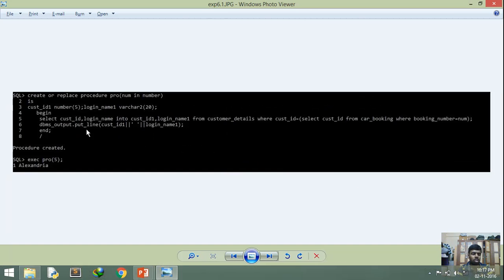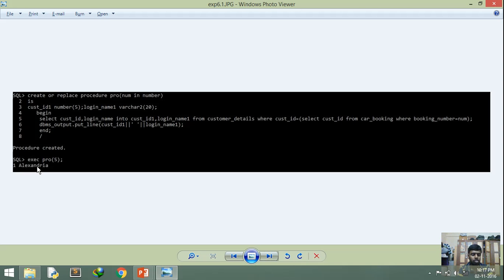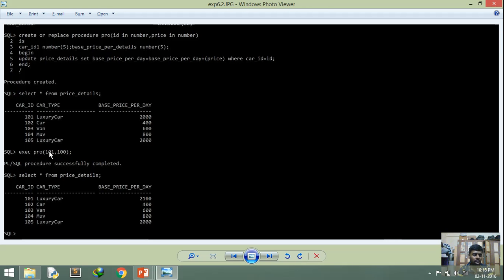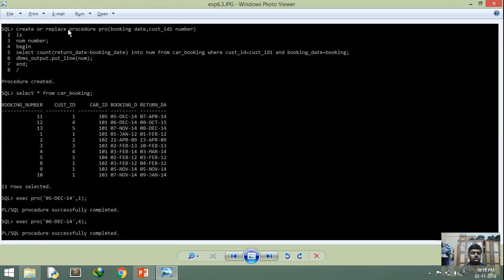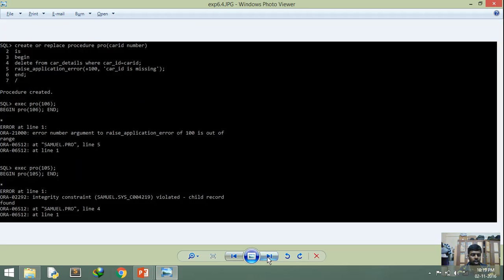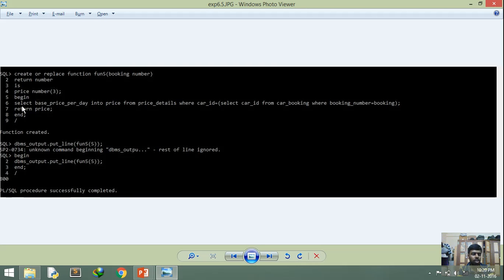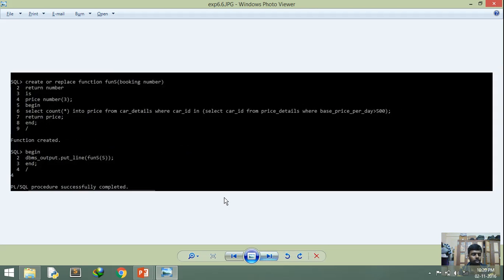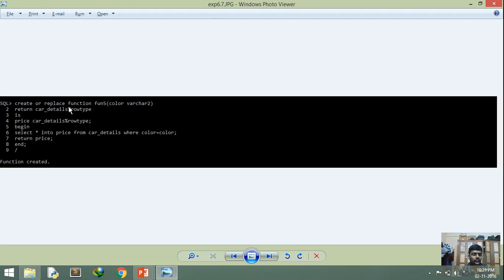Database Lab Ex-6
PL/SQL Procedures and Functions.